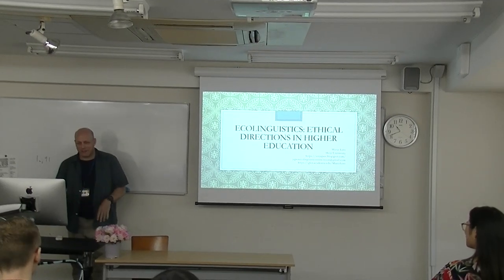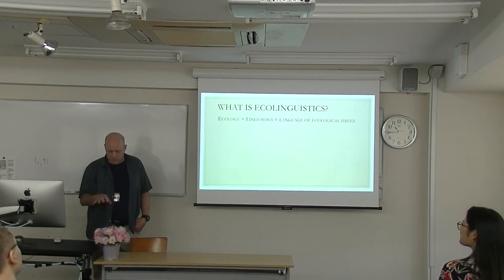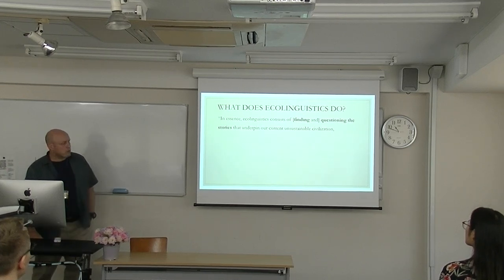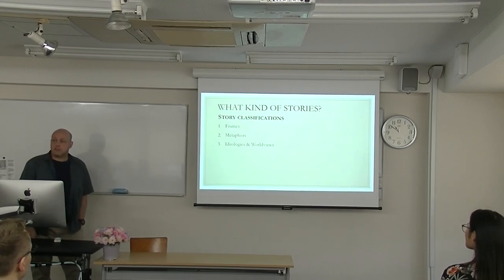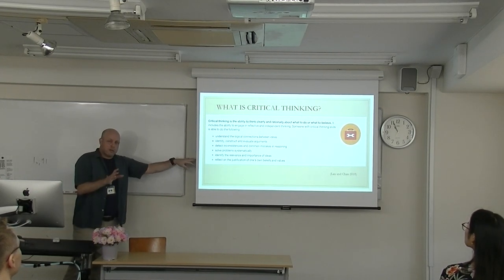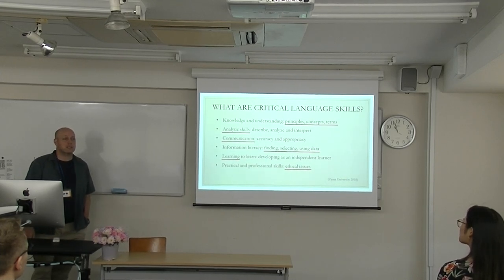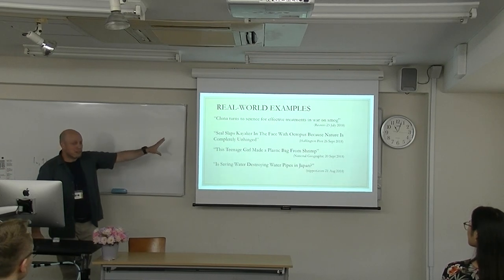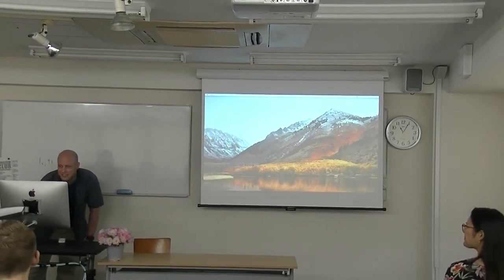Mario Leto, "Ecolinguistics: Ethical Directions in Higher Education"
The Sixth Annual Conference on Global Higher Education at Lakeland University Japan, June 8, 2019